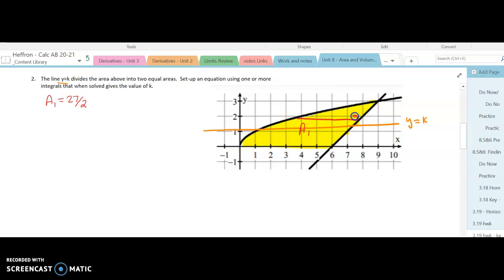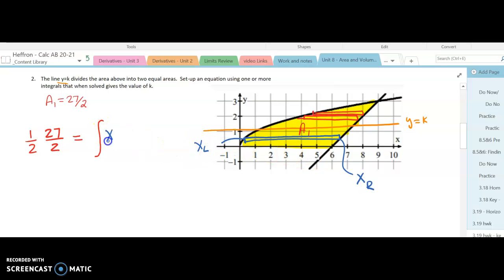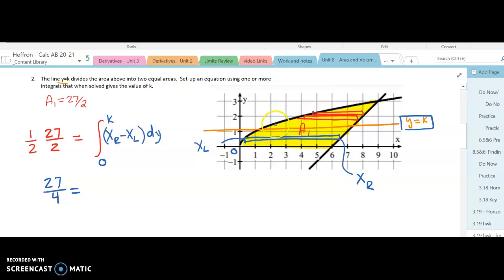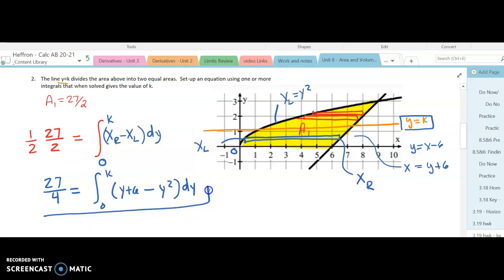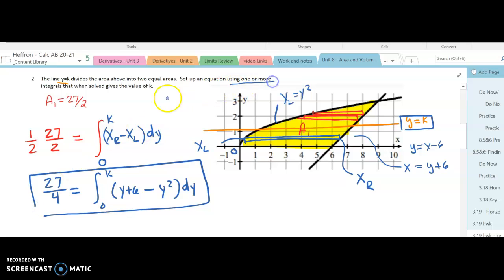horizontal integration area between curves